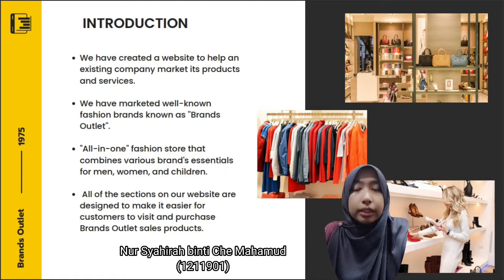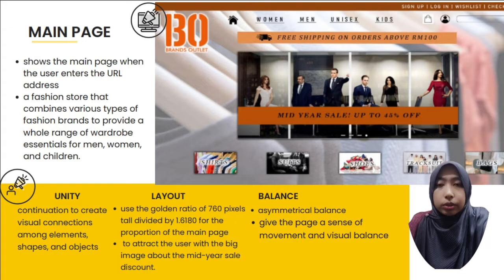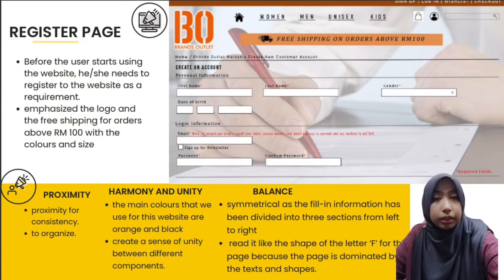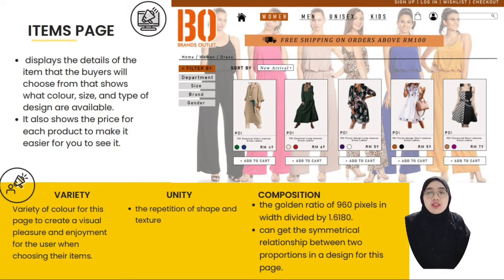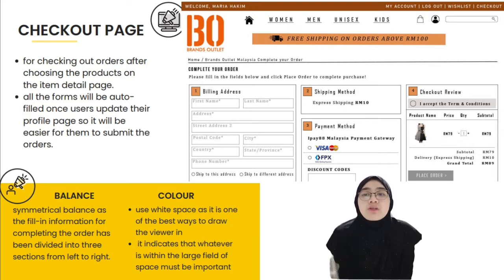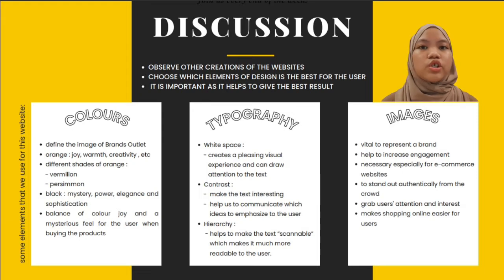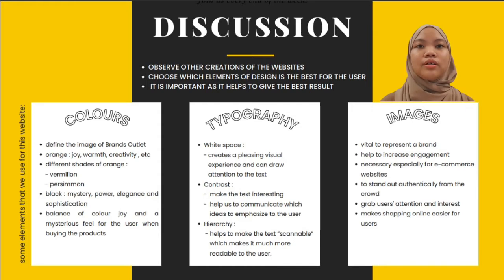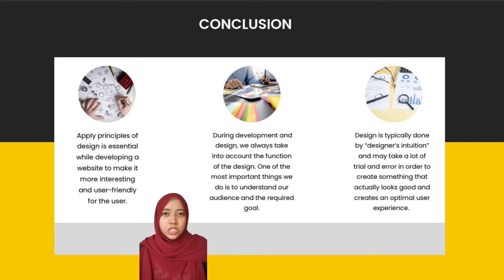SKM1383 WEBSITE PROPOSAL